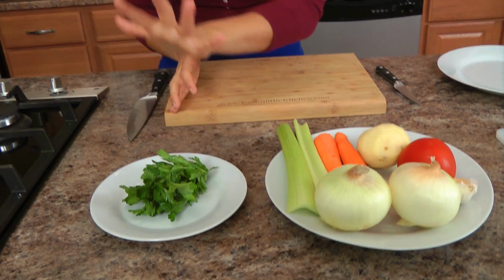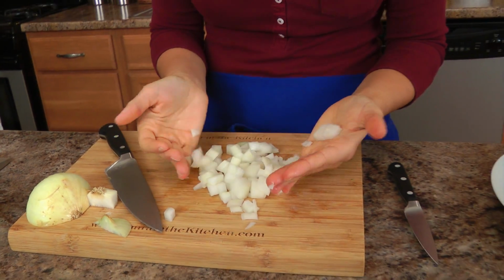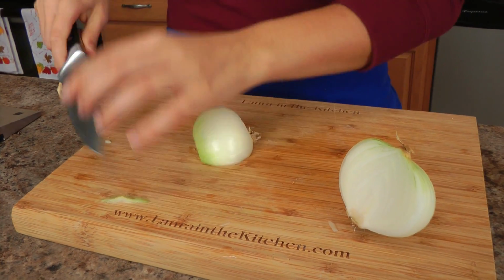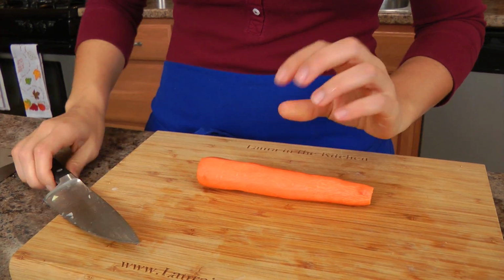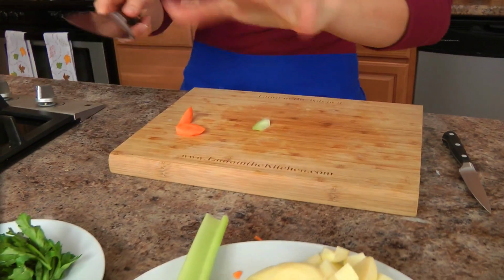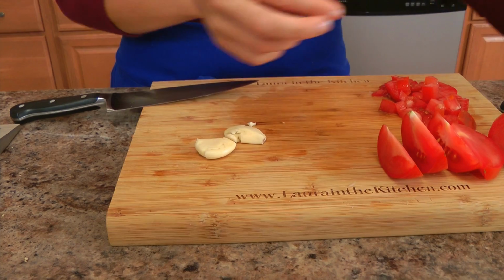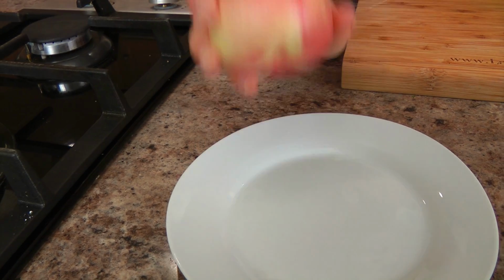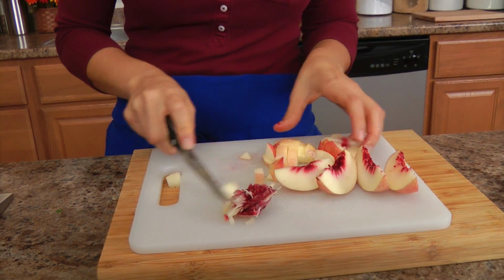Chopping 101 - Laura's Topics - Starring Laura Vitale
Want to see a specific topic?? Leave your idea in the comments below!!